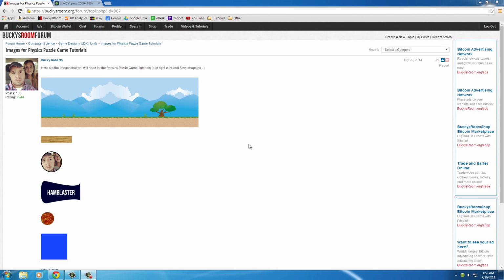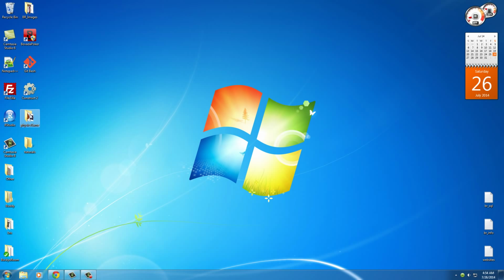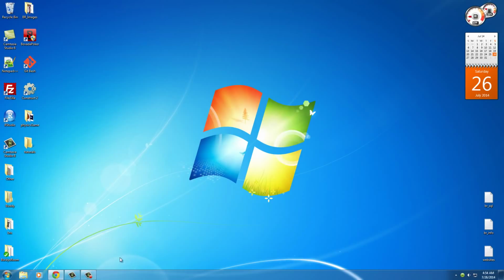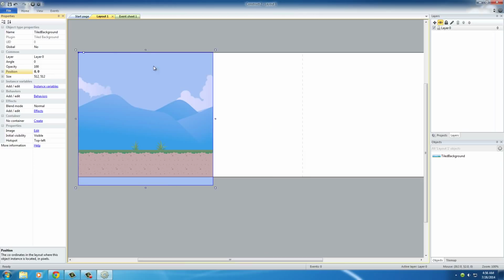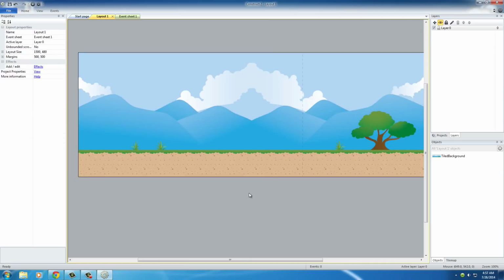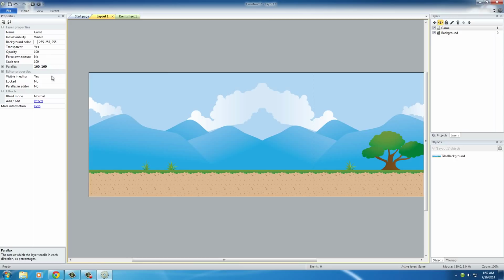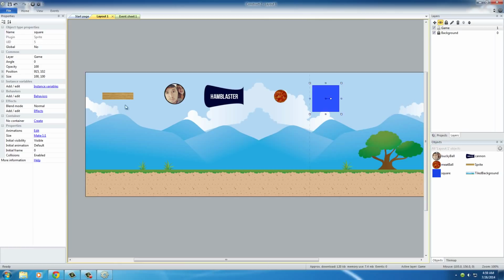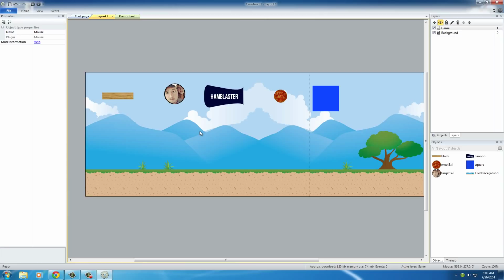Physics Puzzle Game Development w/ Construct 2 - Tutorial 1 - Setting Up the Project